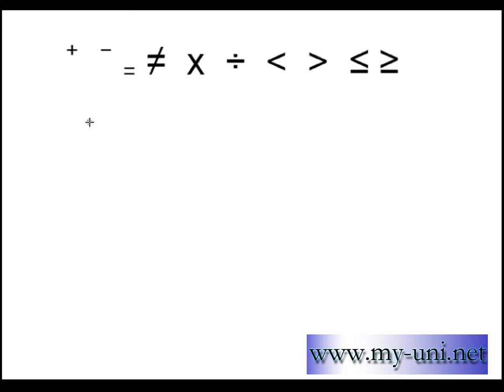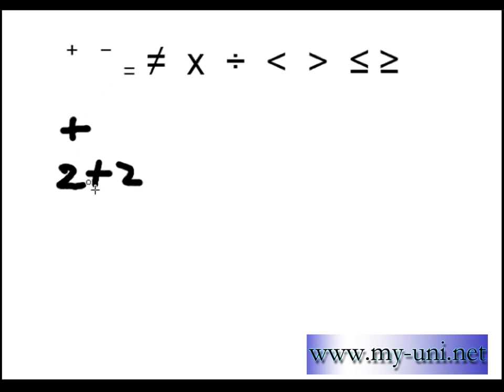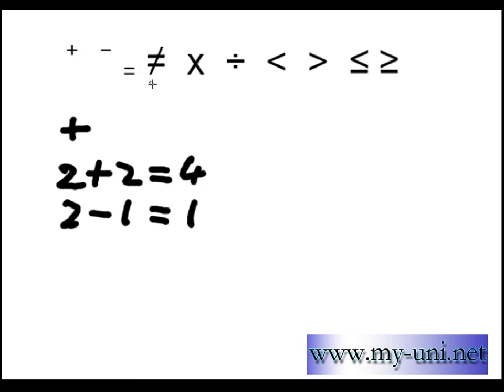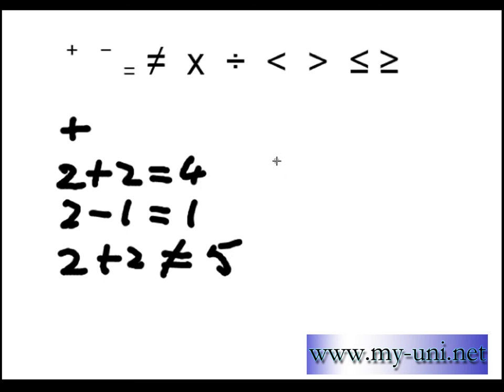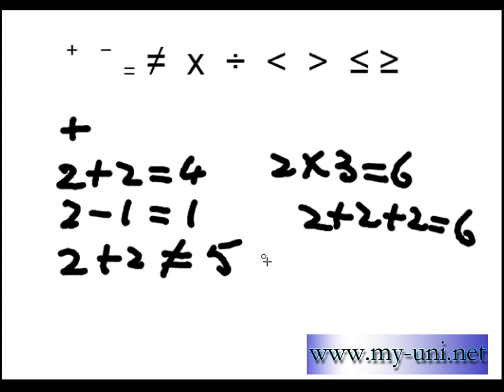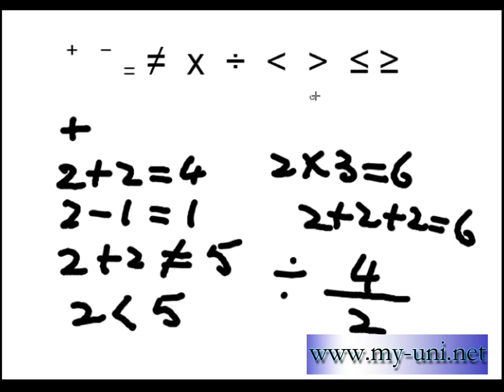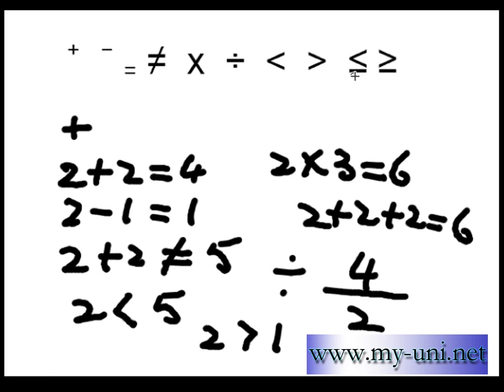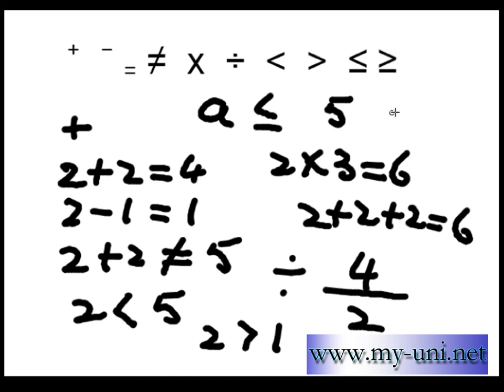Maths - Meaning of different symbols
Basic lesson for understanding of meaning of symbols in maths.